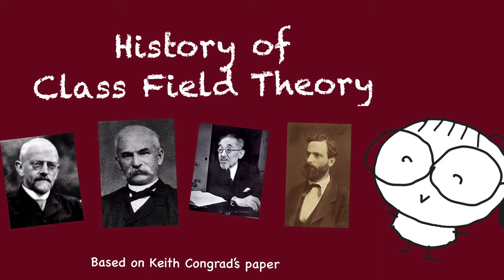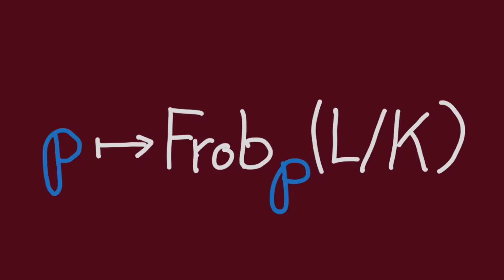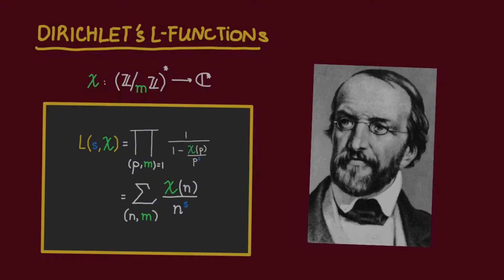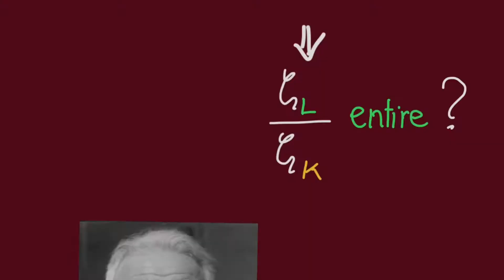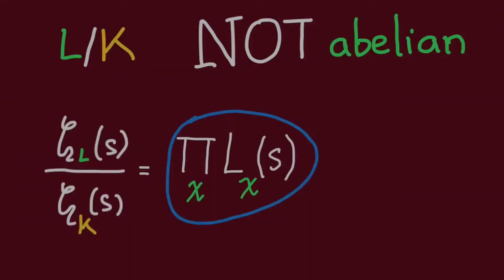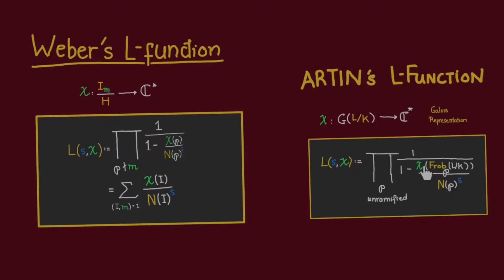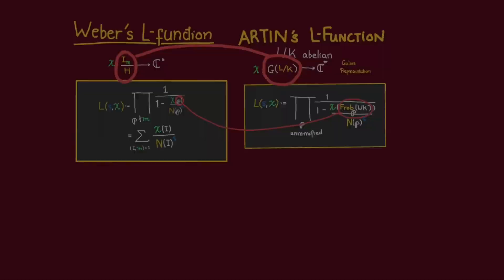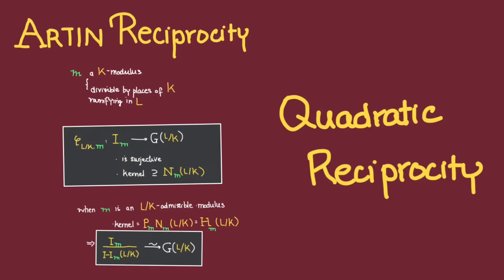History of Lass Field Theory (part 18)- Artin Reciprocity and Artin L-function